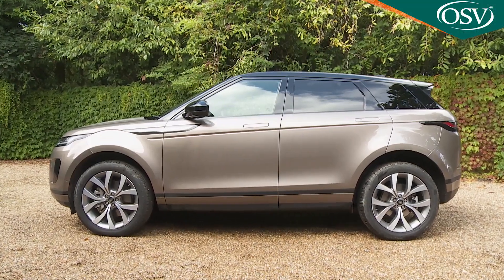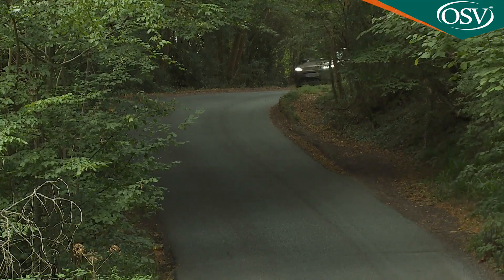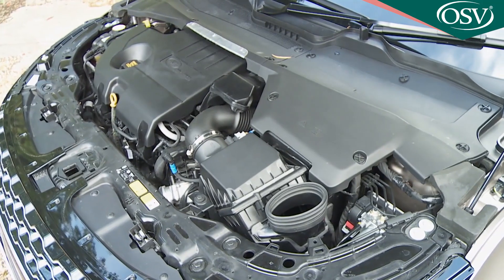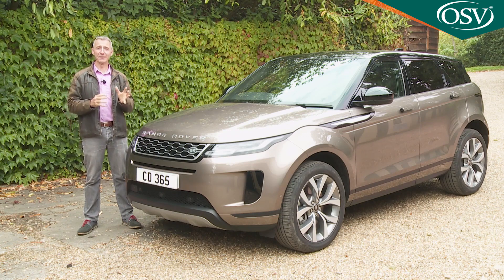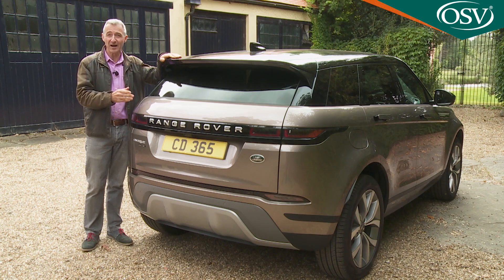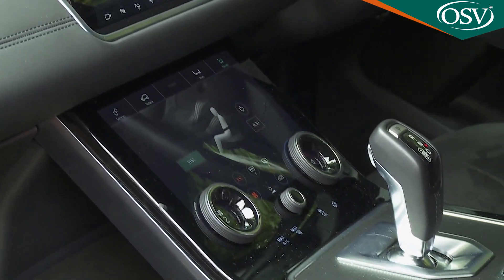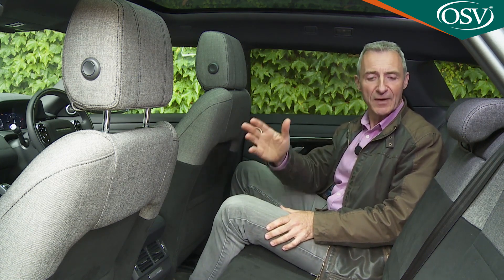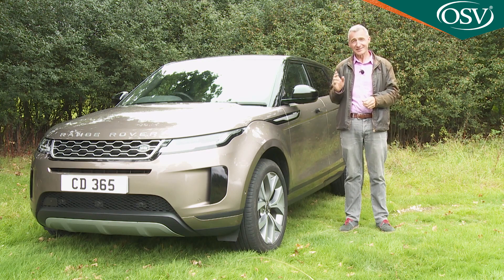Range Rover Evoque- Should you buy one?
Land Rover needed to keep the Evoque looking contemporary without diluting its inherent appeal.

This time round, the range is focused on the five-door body style that the majority of buyers of the earlier MK1 model chose. The Evoque's highly desirable design is a hallmark of this luxurious mid-sized SUV. For that reason, certain key elements, like the way that the clamshell bonnet is interrupted by bulging front wheel arches, and the ultra-slim rear glass area, have been retained. From the side though, there's a much cleaner look, with flush door handles borrowed from the Velar and smoother surfacing on the doors. Of course, what's more important is the stuff you can't see: Land Rover says that 90% of the body components are new, partly because this second generation Evoque is the first Jaguar land Rover group model to be based upon the company's completely new 'Premium Transverse Architecture'.

Inside, the cabin has been influenced by the brand's larger Velar, hence the introduction of a 12.3-inch digital instrument panel and, on plusher versions, the option of a pair of centre-dash 10-inch 'Touch Pro Duo' screens. The new 'PTA' platform has extended the Evoque's wheelbase, so though the new model is actually a few millimetres shorter than its predecessor, it has better cabin packaging. You should notice this on the rear seat. Plus in the boot, where capacity has risen 10% to 591-litres - enough, Land Rover reckons, for a full set of golf clubs or a folded pram. With the second row folded down, there's 1,383-litres on offer.

All variants get LED auto headlights, rain-sensing wipers, 17-inch or 18-inch alloy wheels, ambient cabin lighting, dual-zone climate control, and a heated windscreen. Upgrade yourself from standard 'Evoque' trim to 'S'-spec and you get perforated leather, electrically adjustable front seats, an improved infotainment system with Android Auto and Apple CarPlay, auto dimming on the side mirrors and rear-view mirror, and traffic sign recognition with an adaptive speed limiter.

If you can move further up the range, 'SE'-spec gives you high-beam assist headlights and 'sweeping' LED indicators, plus 20in alloys, extra power adjustment and heating for the front seats, an interactive driver display, an electrically powered tailgate and a parking pack that includes a rear traffic monitor. Finally, 'HSE' trim upgrades the leather upholstery and brings a 380W Meridian sound system, the ClearSight rear-view mirror camera, gesture control for the powered tailgate, adaptive cruise control and a different finish of 20-inch alloys.

This MK2 Evoque's new 'Premium Transverse Architecture' platform allows Jaguar land Rover's smaller models to become more technologically sophisticated, particularly in terms of powertrain electrification. We'll see the fruit of that when the plug-in three-cylinder turbo petrol powerplant is introduced to the range. For the time being, Land Rover reckons that a front-driven 150PS diesel manual model will put out 143g/km of CO2 and that the cleanest mild-hybrid auto diesel will put out 149g/km and deliver 50.4mpg on the combined cycle. All these figures are compiled from the stricter WLTP cycle.

A three-year, unlimited mileage warranty comes with this model, with further extensions available if you want them. There's also an 'InControl Protect' service that allows you to monitor vital stats on your car from your smartphone and will guide the breakdown services to your Evoque should it ever have a problem. Also included is European cover and a promise to get you on your way as soon as possible in your own car or in a loan vehicle if the required repair will take longer than four hours.

Summary
Land Rover has spent its money wisely with this second generation Evoque. This car's just become significantly more economical and capable, both on road and off. Just about the only thing that can really sink this model is for it to go horribly out of fashion. That doesn't look like happening any time soon, but just in case, Land Rover has concentrated on substance over style with this MK2 model. In doing so, the brand has future-proofed its biggest money-spinner.

In summary then, the Evoque is now even easier to recommend than it was before. It's the only car in the premium compact SUV segment with a conceivable appeal to lifestyle buyers not necessarily searching for a premium mid-sized SUV - and that says a lot. If you are in the market for something of this kind, can stretch to the asking price and can afford not to place too much of a premium on practicality, then you won't be disappointed. This is, quite simply, the class of the field.